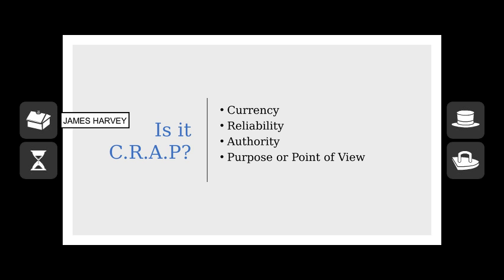Strategies for Evaluating Websites